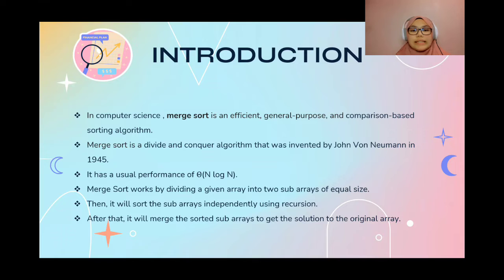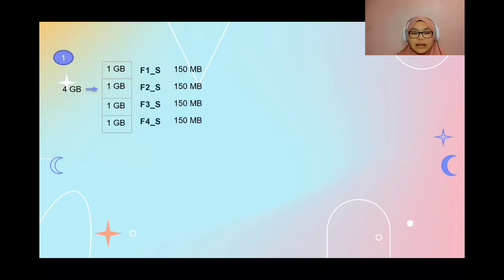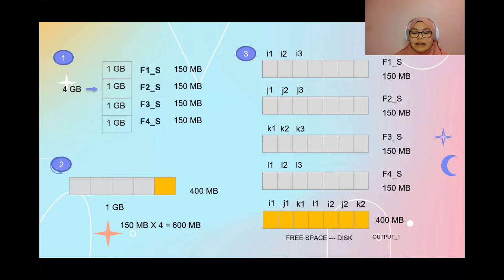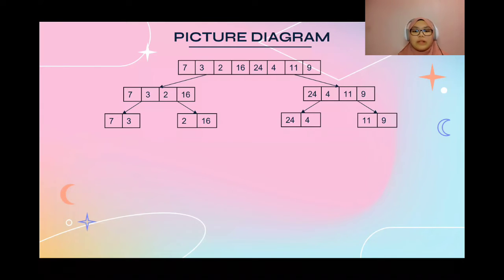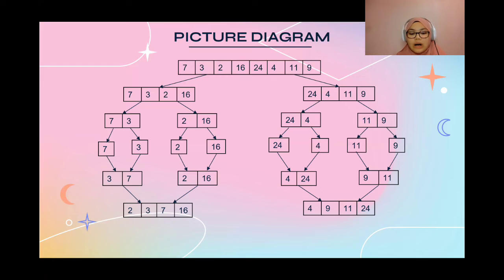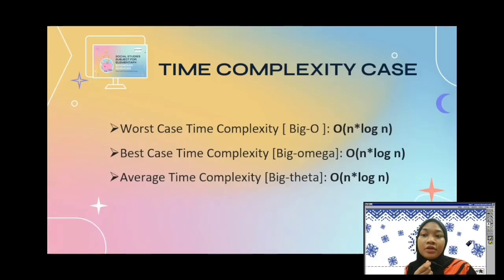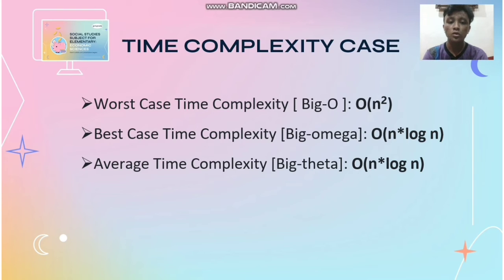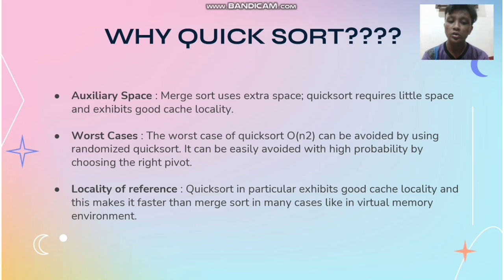Group 12 Assignment 1 Presentation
This video is only for my group assignment.